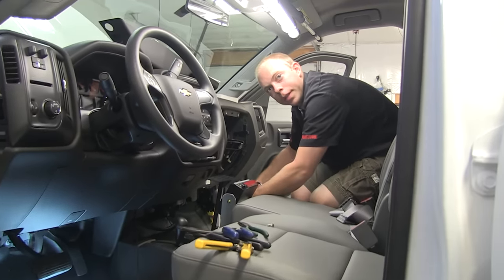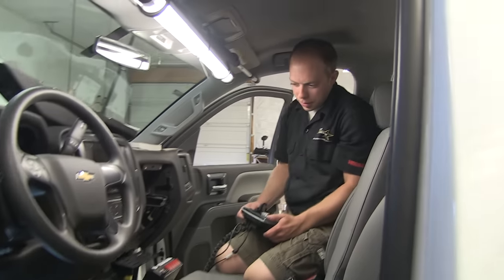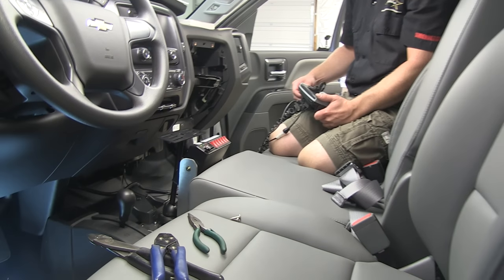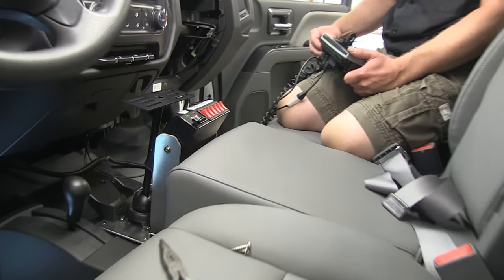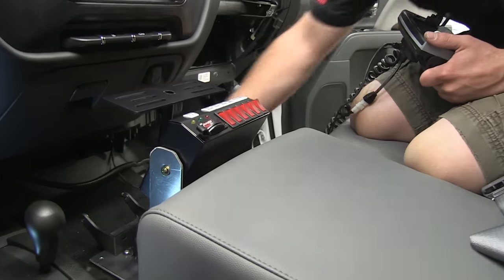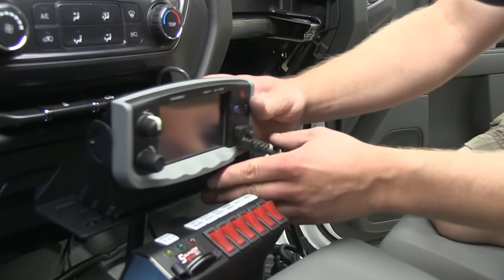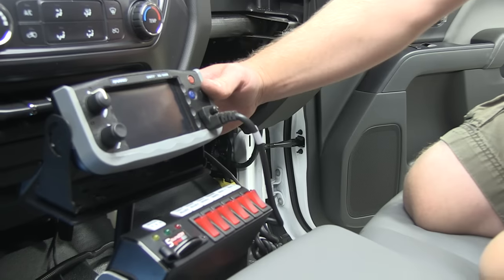A DOT Chevy Silverado Installation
Featuring:
Whelen SX2 LED Light Bar
Sirennet Switchbox SNSB1